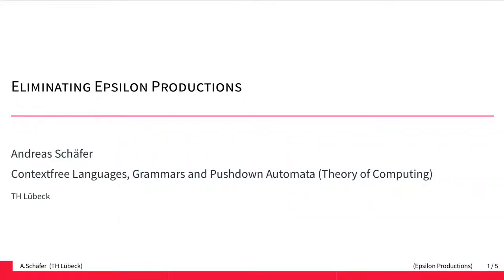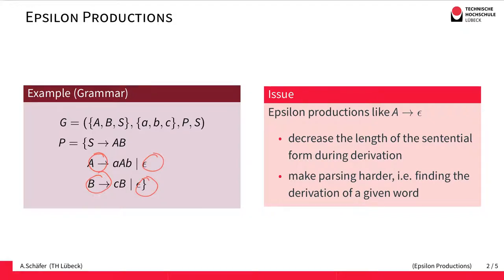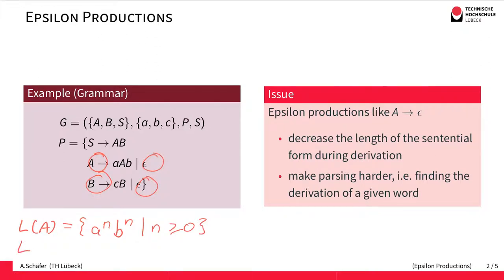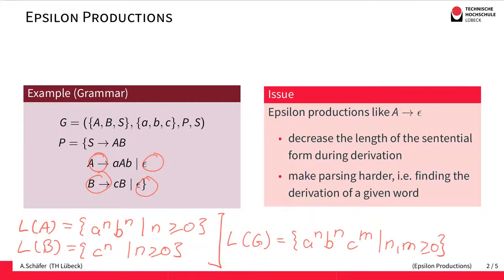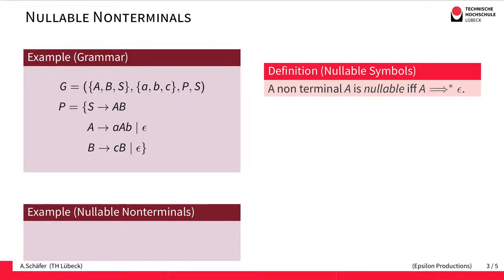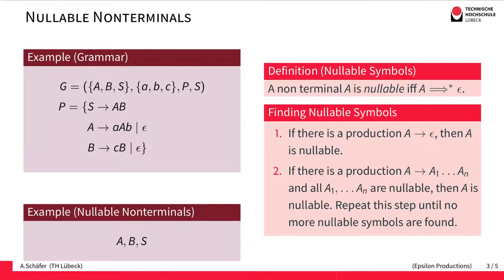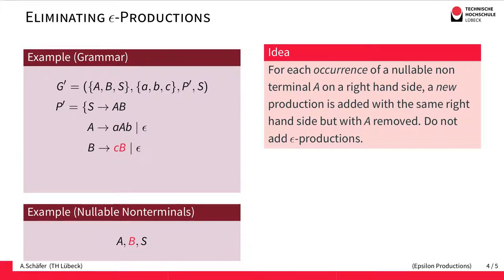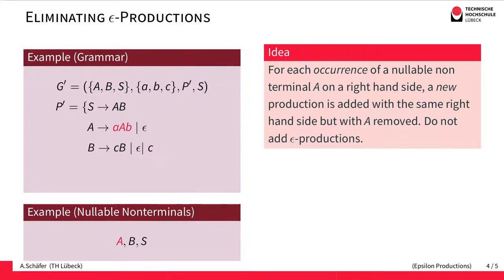Eliminating Epsilon-Productions in Contextfree (Chomsky-2) Grammars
We show how to eliminate epsilon productions from contextfree grammars. This leads to a simple yet inefficient algorithm for checking if a word is in a contextfree language.